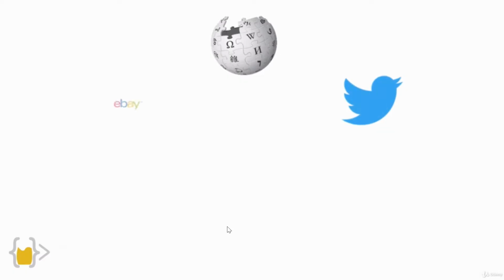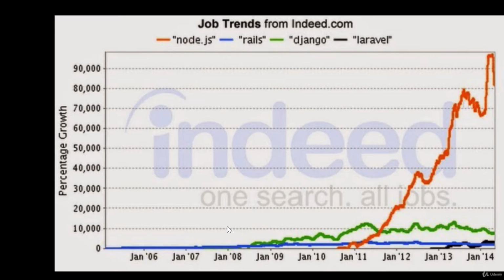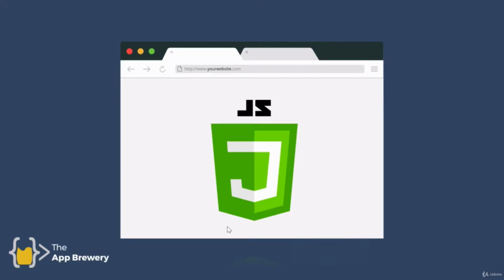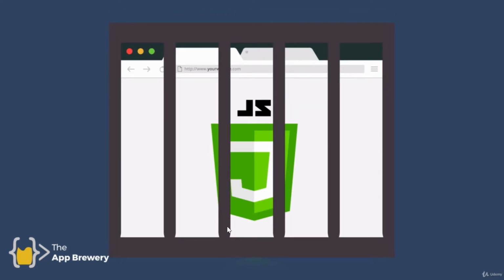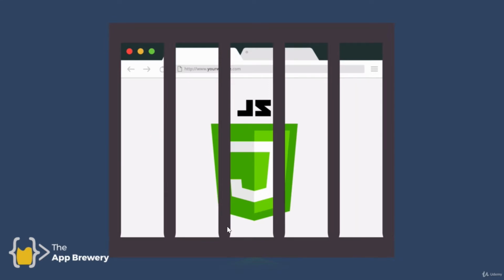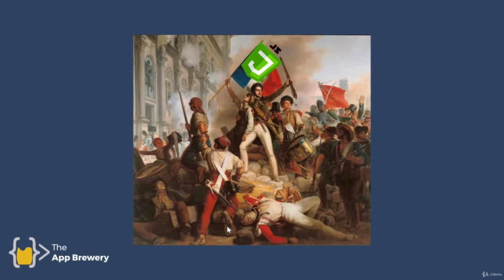What is Node.js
Learn Node.js for beginners.